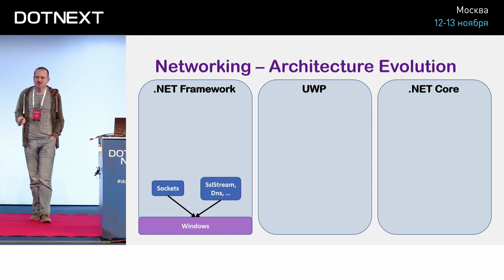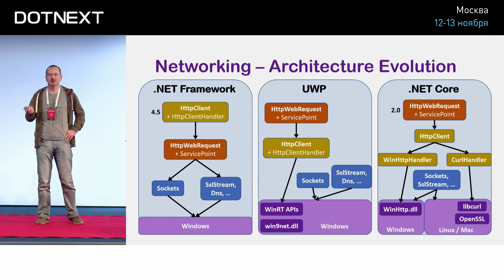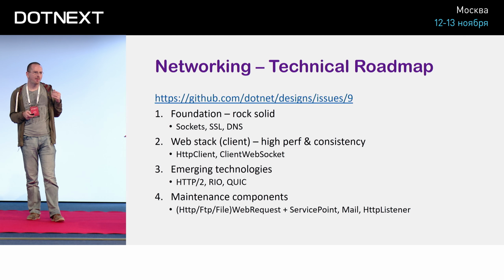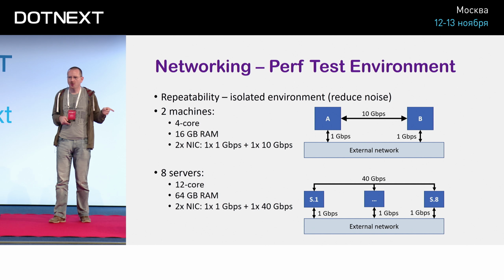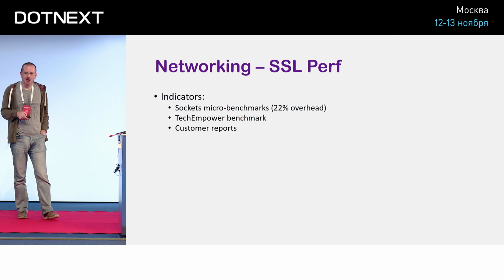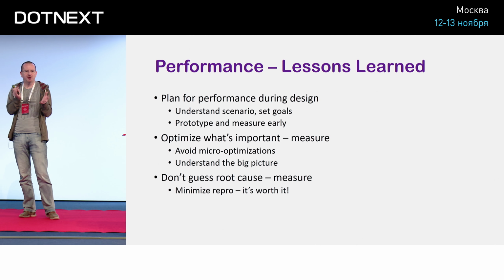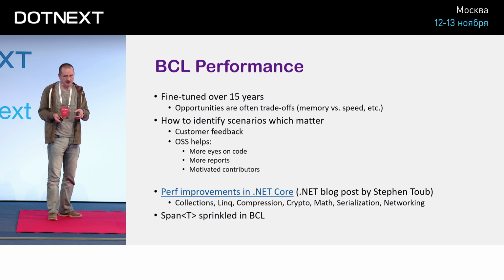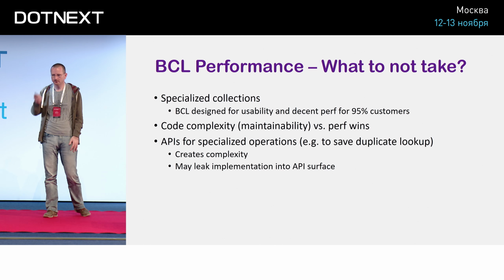Karel Zikmund — .NET Core Networking stack and Performance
Architecture of .NET Core networking stack focused on portability and performance. General .NET Core BCL performance goals. The talk will include:
— Design goals of the new networking stack
— Status of the implementation in .NET Core and early perf results
— Performance goals and strategy for Networking stack and general BCL